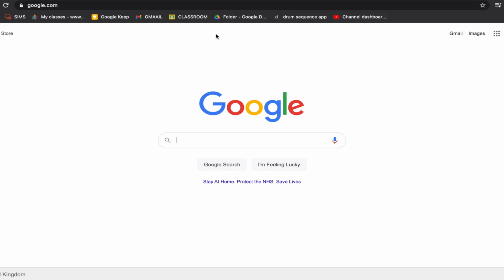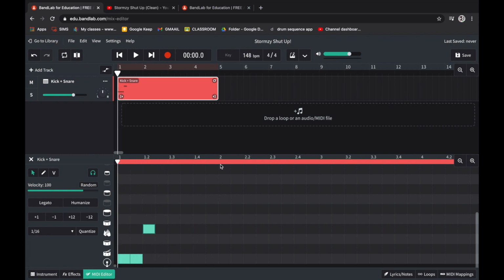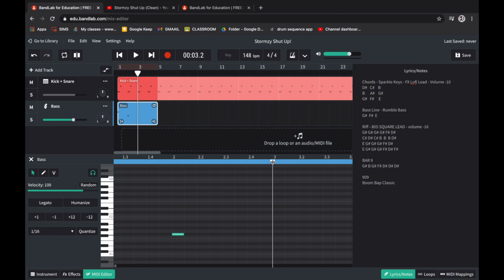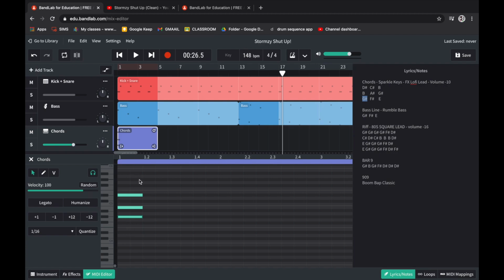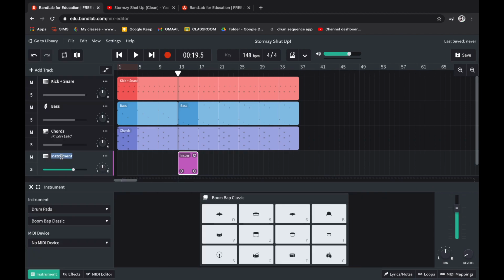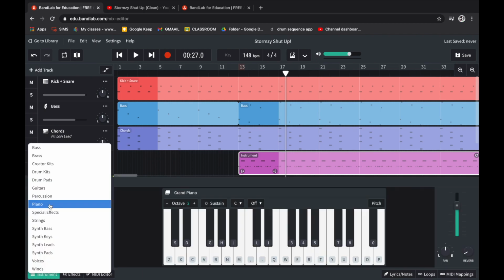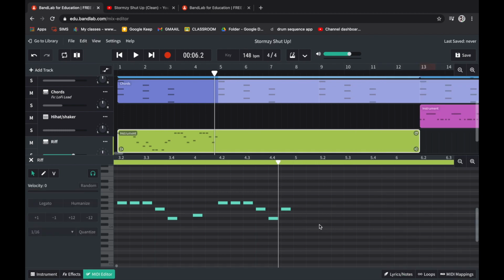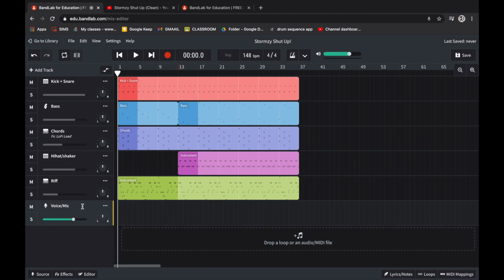Stormzy - Shut Up! - Bandlab Tutorial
This video will guide you through how to remake Stormzy's hit song Shut Up.

Chapters
0:00​ Intro & how to Log In
2:10 Track 1 - Drum Pad
5:00 Track 2 - Synth Bass
9:40 Track 3 - Synth Keys
14:09 Track 4 - Drum Pad 2
17:58 Track 5 - Synth Lead

Assignment Brief
Hello Everyone,
Welcome to Bandlab, This will be a perfect chance to introduce you to how music is created digitally.
Using the video and this website you will be recreating the popular song Shut Up by Stormzy.

The video on classroom shows you how to do this step by step.
5 Tracks
Track 1 - Drum Pad - 909 Kit
Track 2 - Synth Bass - Rumble Bass
Track 3 - Synth Keys - Sparkle Keys - LoFi Lead
Track 4 - Drum Pad - Boom Bap Classic
Track 5 - Synth Lead - 80s Square Lead

The below notes are to help you throughout when you need them.
Notes you need for Bass line
G#   F#   E

Synth Keys - Chords
D#   C#   B
B     A#   G#
G#  F#    E

Synth Lead
G# G# G# G# F# D#
C# D# C# B B B D#
E G# G# G# F# D#
E G# G# G# F# D# F#

BAR 9
G# B G# F# D# D# D#

This task is easier than than the first 2 so should be completed in one lesson, once complete please press the green submit button so the teacher can listen to your work.